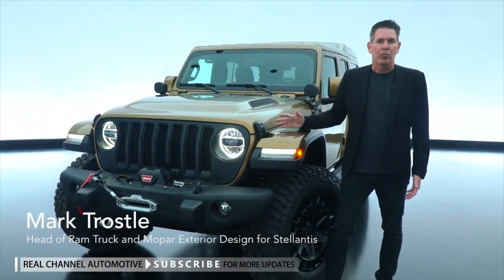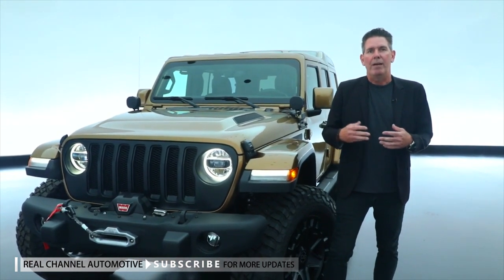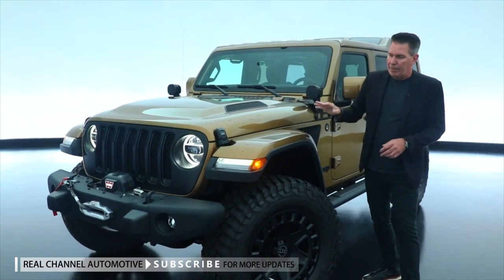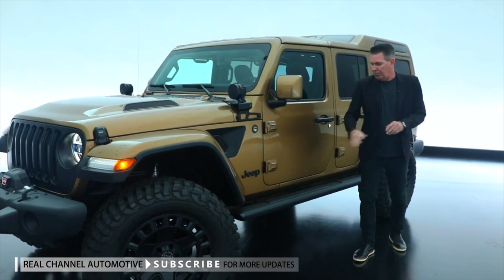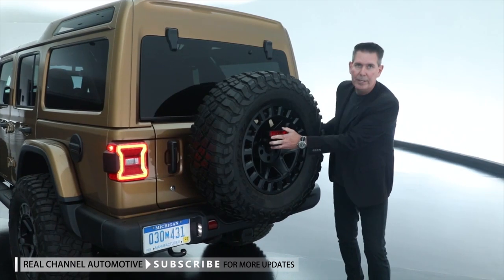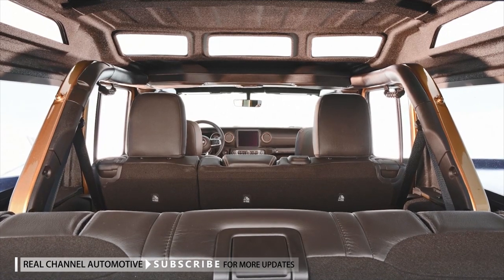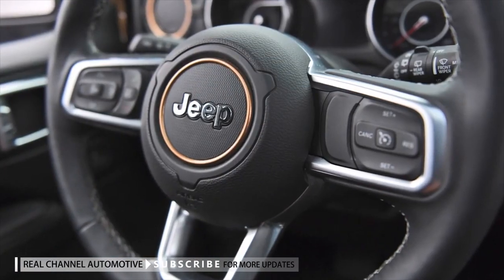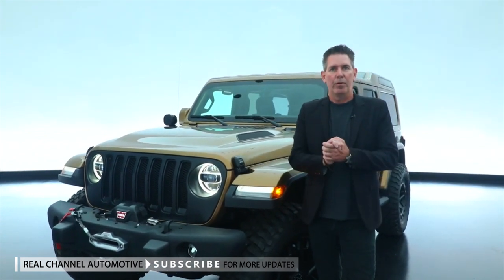Jeep Wrangler Overlook 2021 SEMA Show Concept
The Jeep® Wrangler Overlook concept stretches a four-door Wrangler Sahara into a three-row off-roader loaded with luxury touches and a wide array of products from the Jeep Performance Parts portfolio.

Jeep Created a Wrangler with Three Rows of Seats for SEMA
Called the Overlook concept, this Wrangler has a stepped roof, extra windows, and luxurious interior add-ons.
This Jeep Wrangler Overlook concept for SEMA has an added third row of seats.
It's a foot longer than a standard Wrangler four-door, and the roof is five inches higher.
The Overlook also has other Jeep accessories including upgraded shocks and fancier leather upholstery.
Jeep is taking a page from the Land Rover Defender's book by creating a special stretched version of the Wrangler with an additional row of seats and a stepped roofline. This concept is called the Wrangler Overlook and is headed for the SEMA aftermarket show in Las Vegas next week.

The Overlook is based on a four-door Wrangler Sahara and features a body that's lengthened by a foot and a raised roof at the rear that's five inches taller than normal. This provides enough room for a third row of seats. The roof extension also includes extra windows to see the world outside from the second and third rows, while the roof remains removable and a flip-up sunroof sits over the front seats.

The interior features black Katzkin leather with bronze accents, while embroidered Jeep logos, a leather-wrapped dashboard, and suede trim class up the vibe. The Overlook's exterior is finished in Sahara Bronze and it has a two-inch lift kit with fox shocks. Special 20-inch wheels are wrapped in 37-inch BFGoodrich all-terrain tires and there are extra off-road lights mounted up front.

While we don't expect to see Jeep put this one-off vehicle into production anytime soon, we do think there'd be a market for a three-row Wrangler if the company decided to build one. So only time will tell if this is simply a fun idea or something that may come to fruition in the near future.